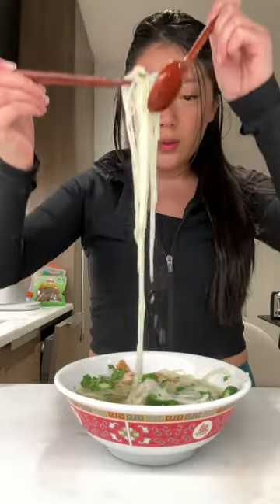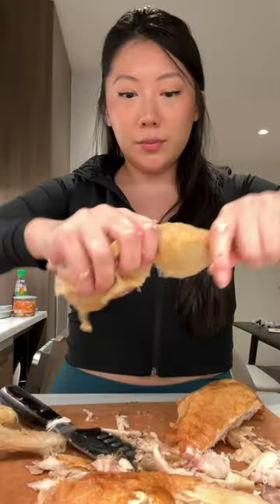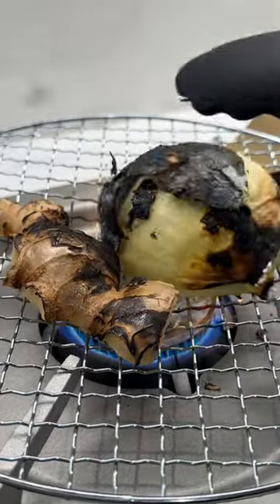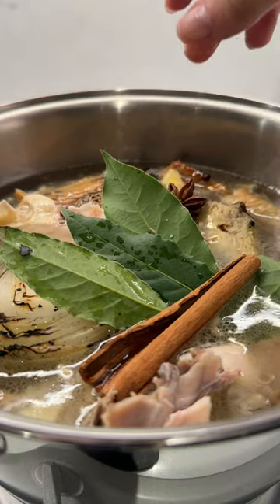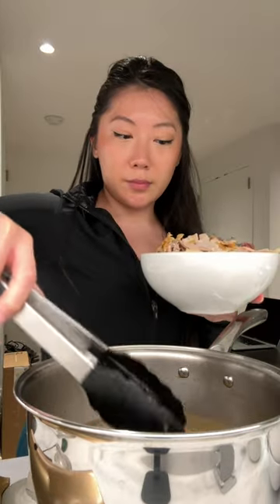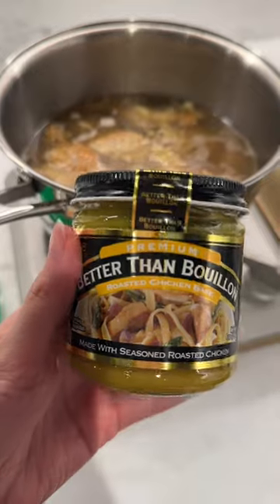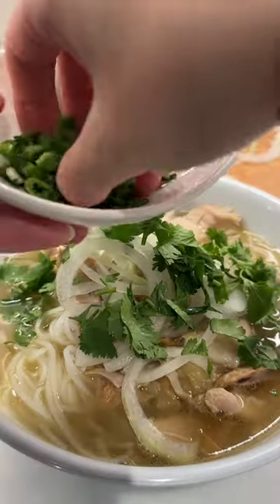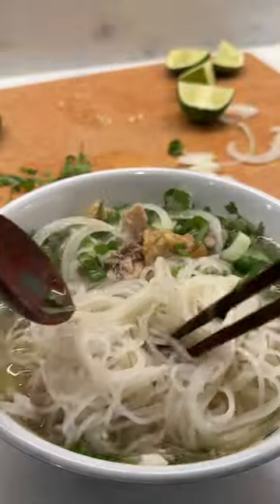a faster version to make pho || how to use a rotisserie chicken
Traditional pho takes 12 hours or more to make from scratch.. but did you know you can make homemade pho in about an hour using chicken bones? It's really delicious and definitely worth a try :)